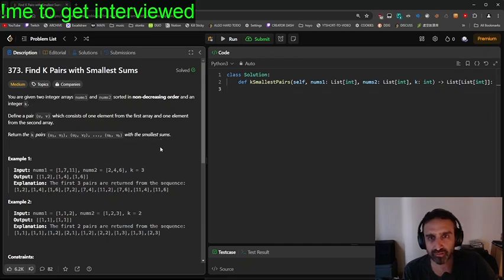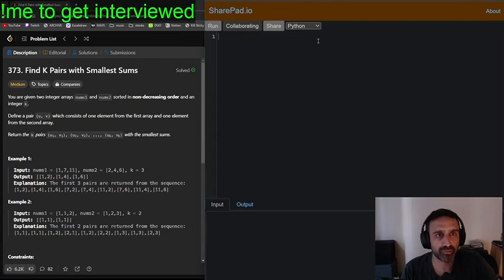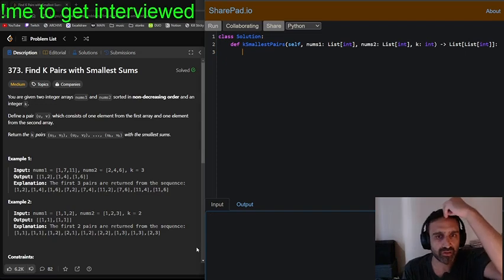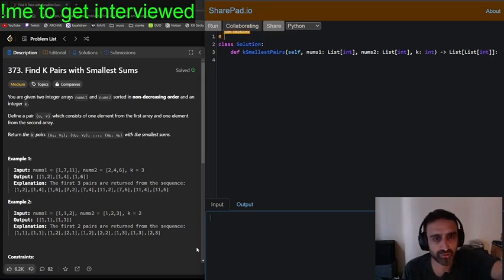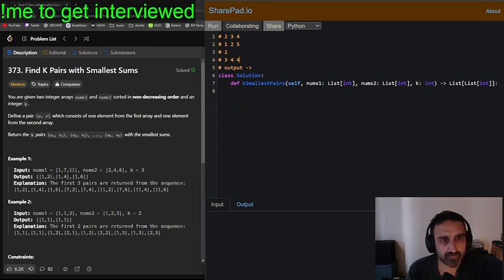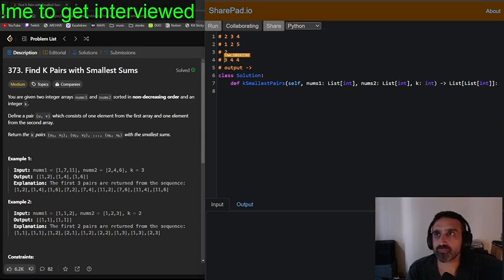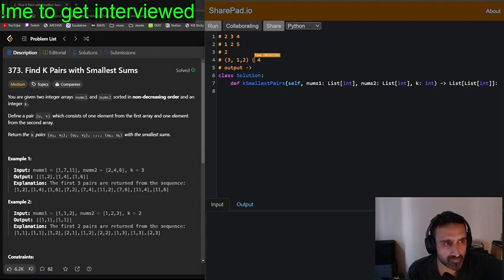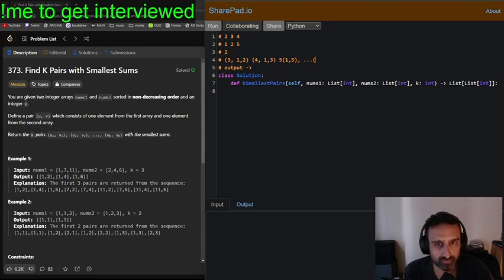an ex-FAANG engineer gave me a mock interview